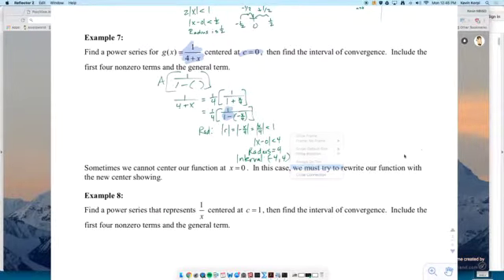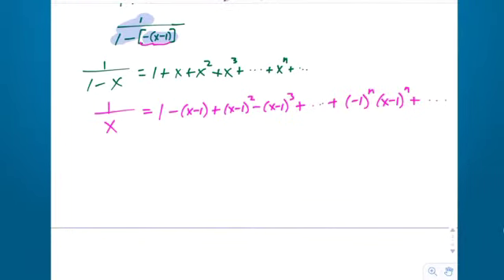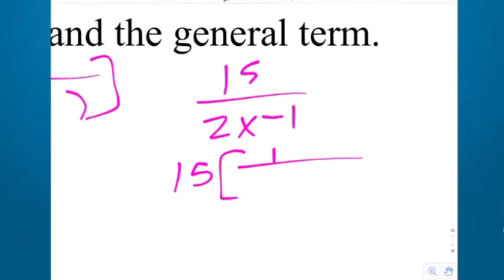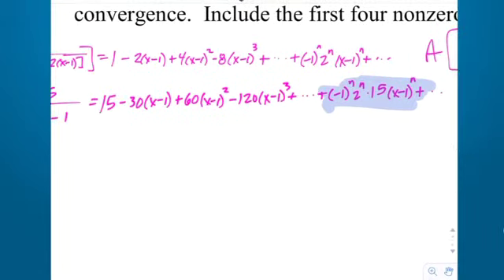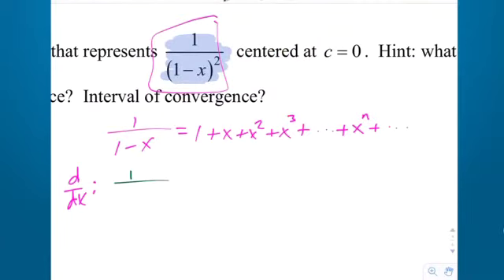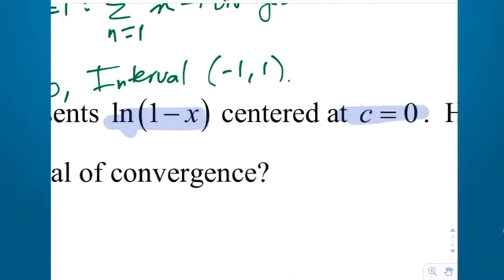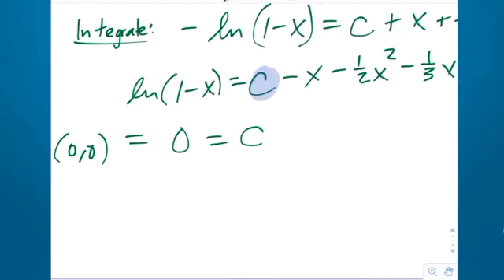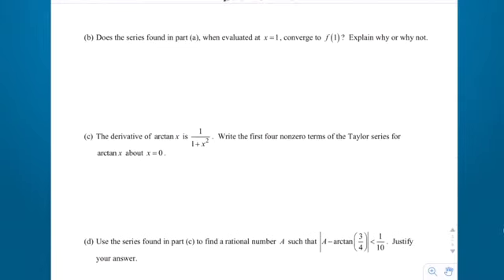AP Cal 9.4 Ex 08-11